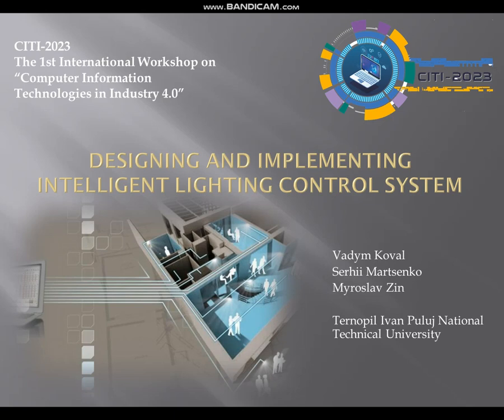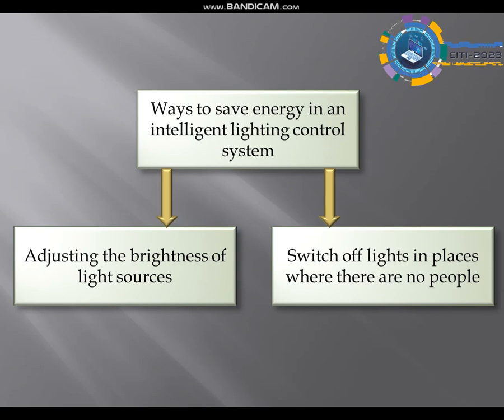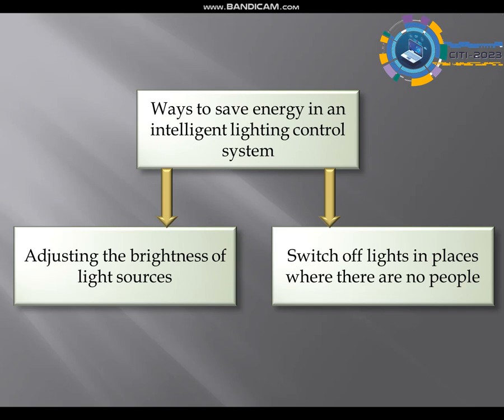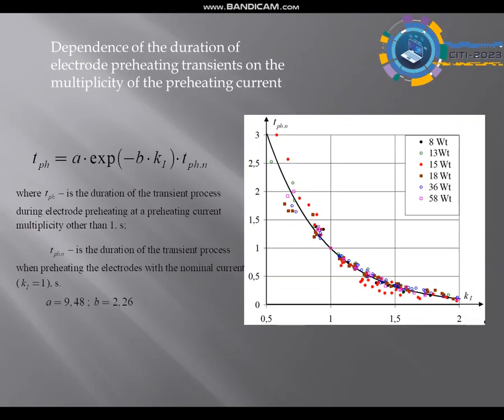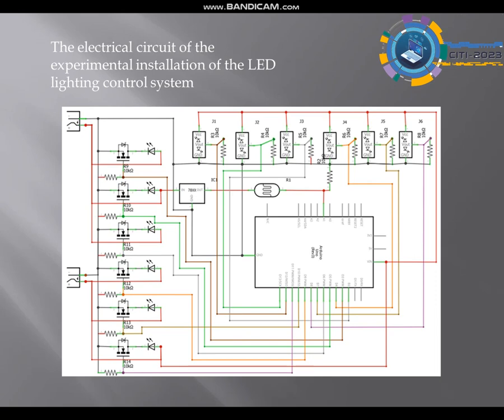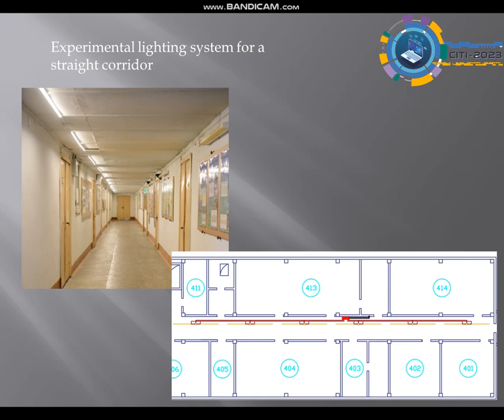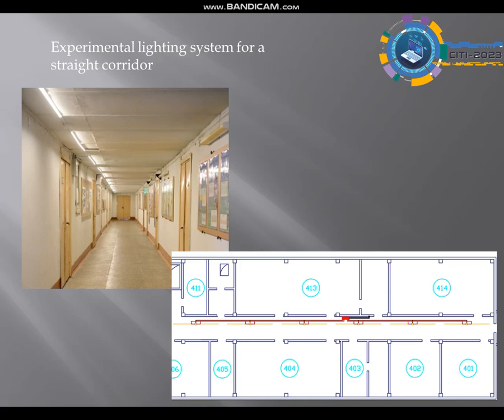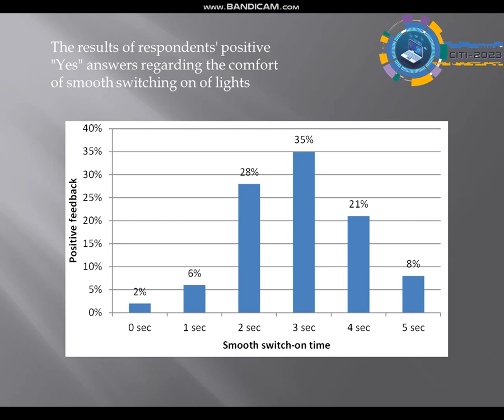Designing and Implementing Intelligent Lighting Control System